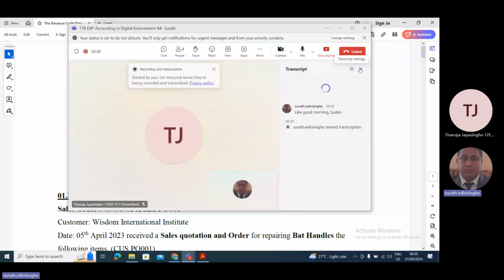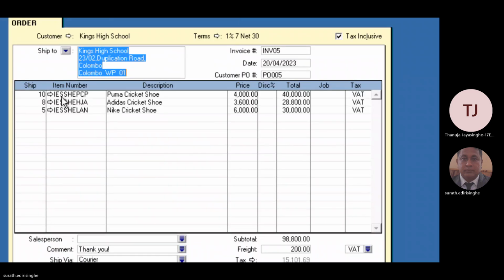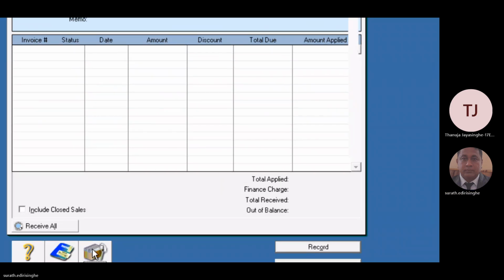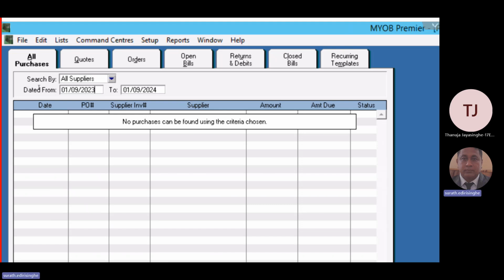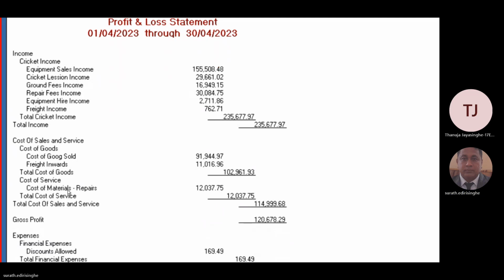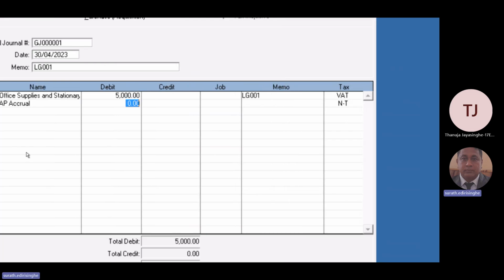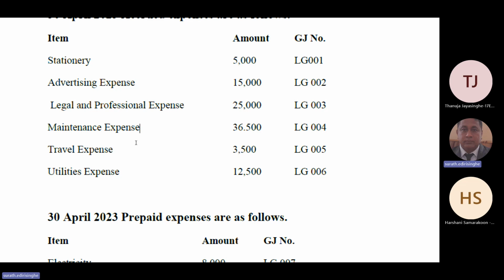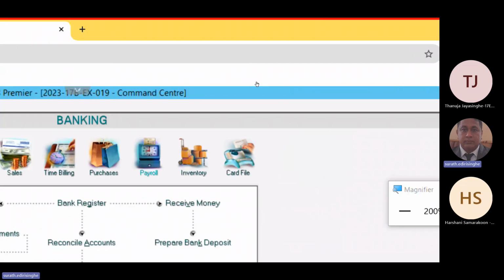BSAA 22013 Accounting in Digital Environment - 17B EXP 2024.09.01 Part 01